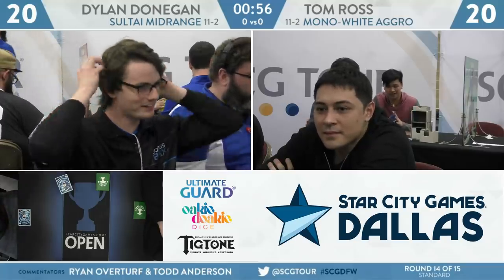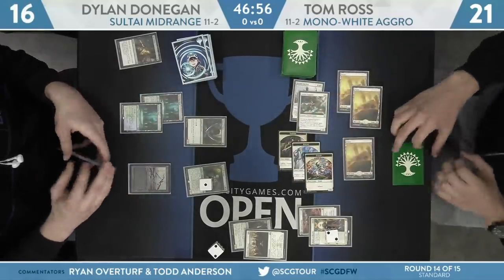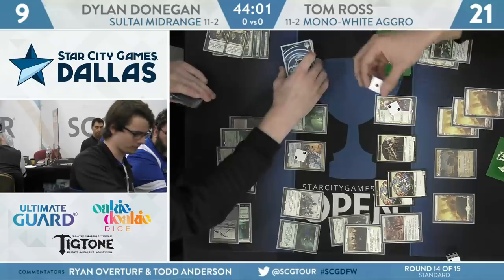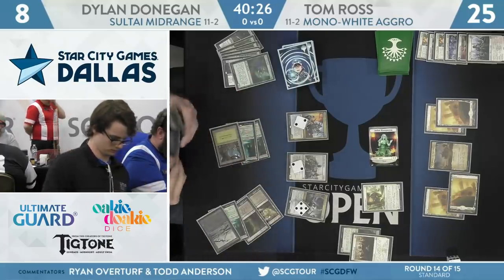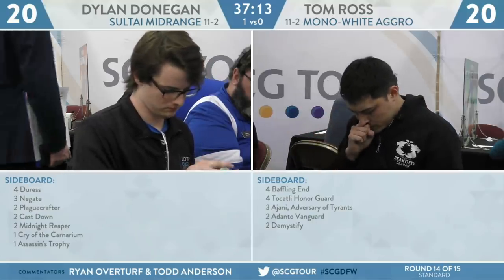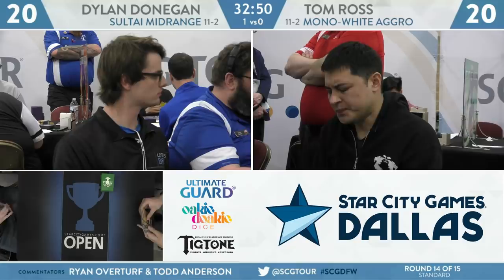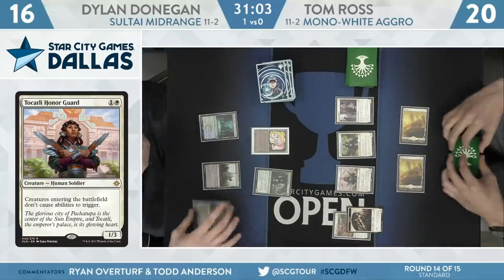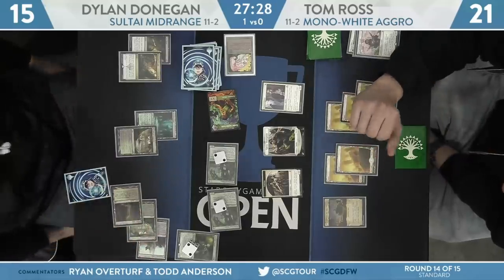SCGDFW: Round 14 - Dylan Donegan vs Tom Ross [Standard]